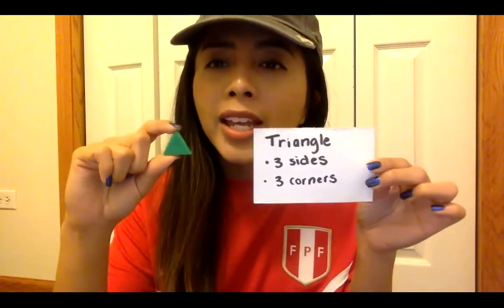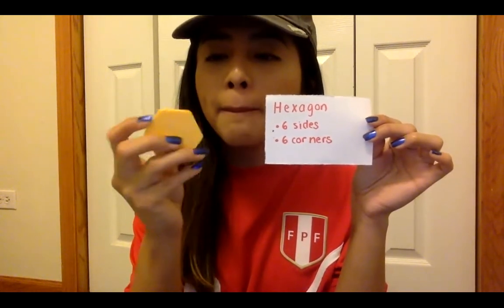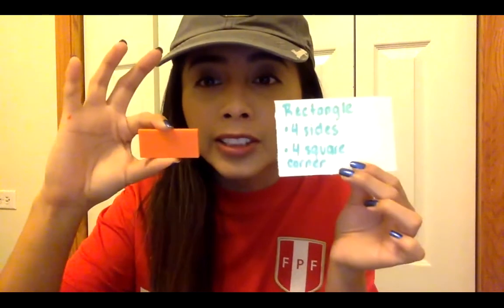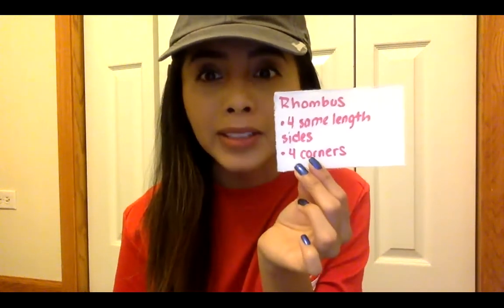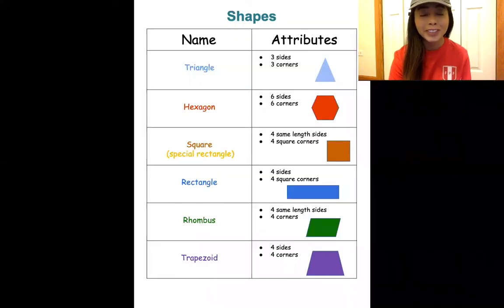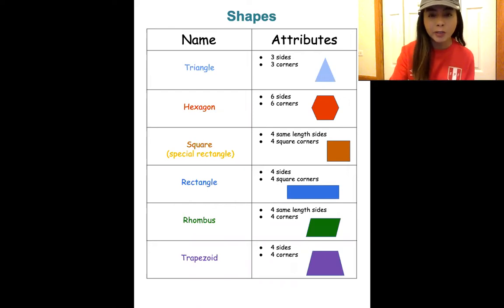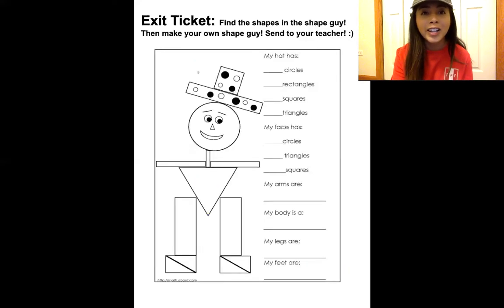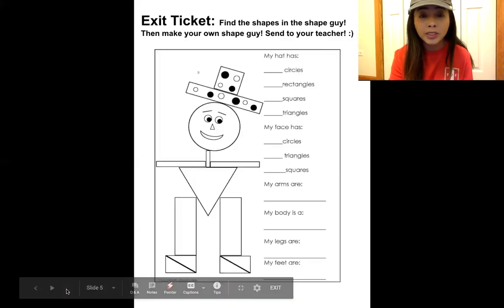1st Grade Math 4 7